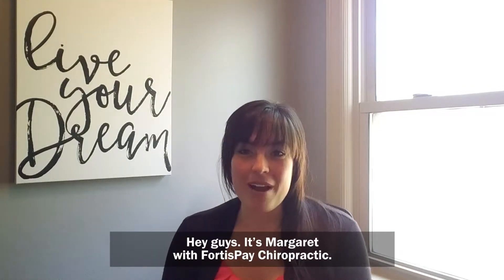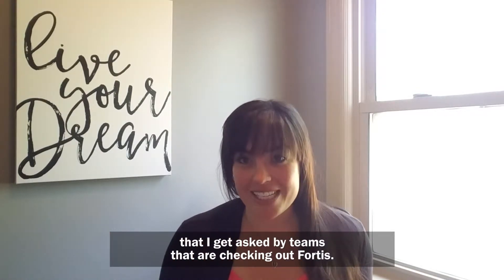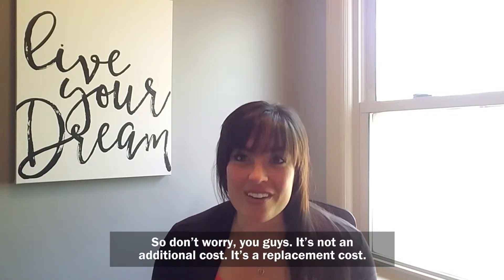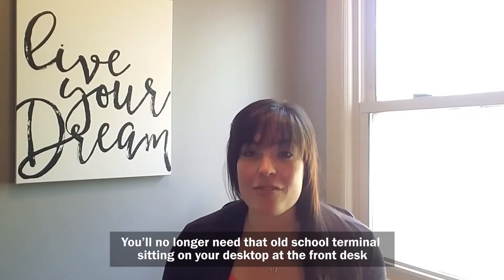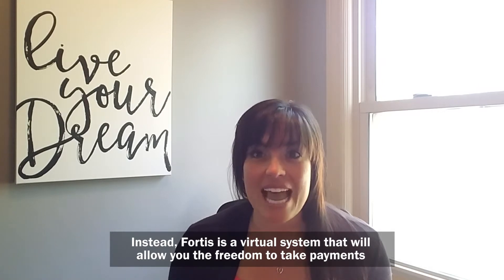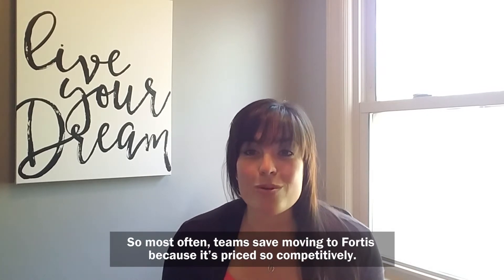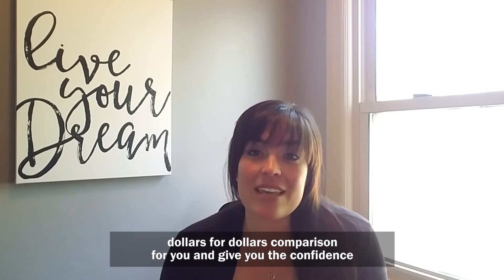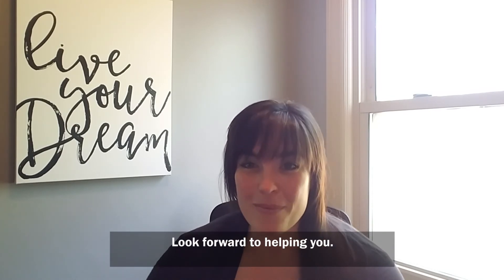Let us answer your questions!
Follow our channel for more great industry content!